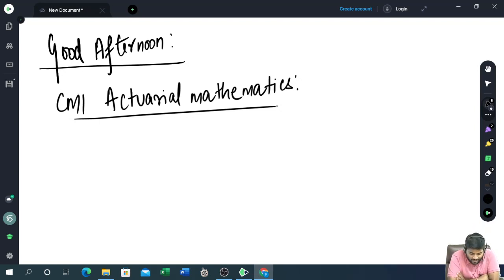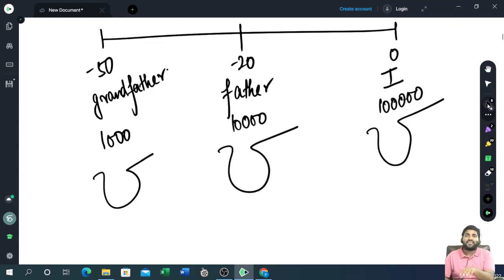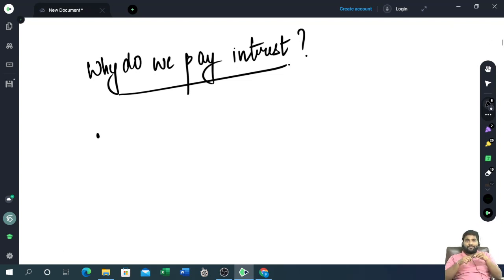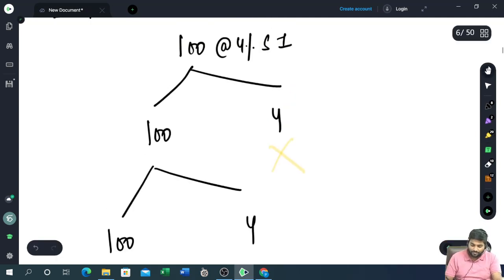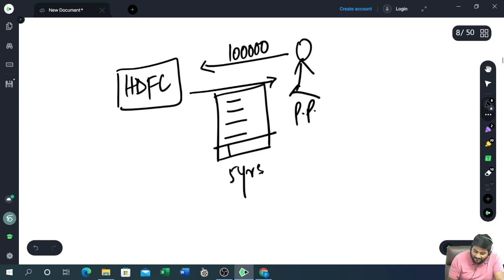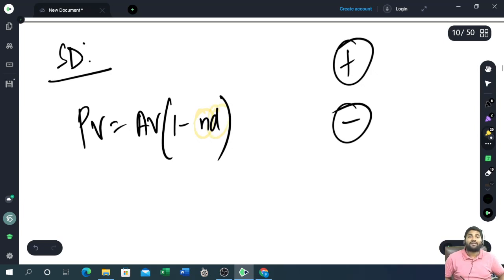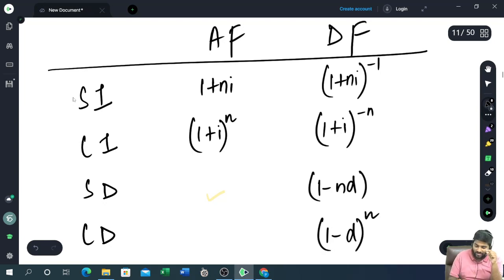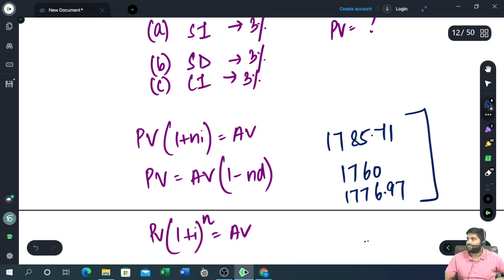CM1A: Actuarial Mathematics | Orientation & Time Value of Money | By CA Praveen Patwari | IFoA | IAI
Join Praveen Patwari Sir to exercise your knowledge on CM1 through live interaction sessions with students.

Watching these videos will surely help you to ace the new method of examination.

One of the best institutes to start your Actuarial career- Actuators Educational Institute. With the amazing quality of offline and online classes, we have been able to reach across all the states in India and other countries.

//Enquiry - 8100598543